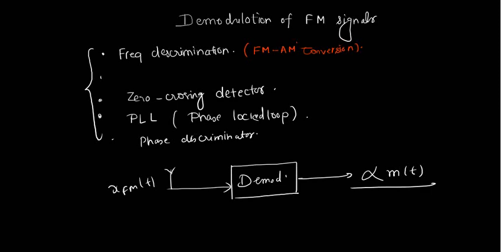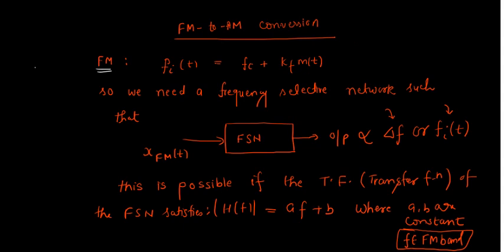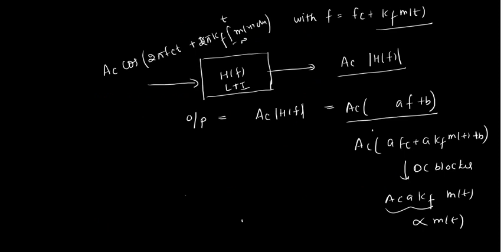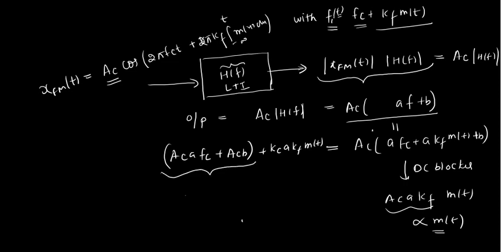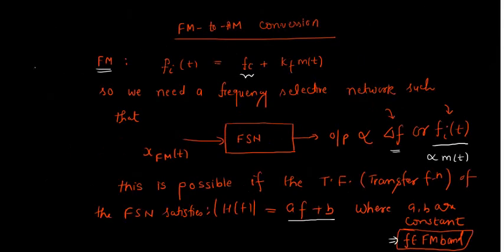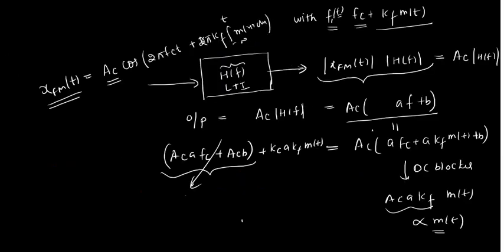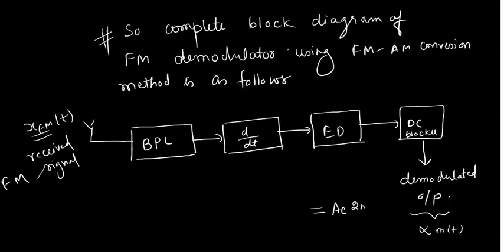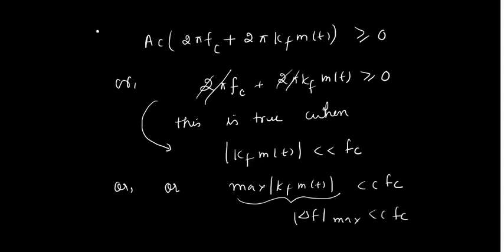FM demodulation using FM-AM conversion